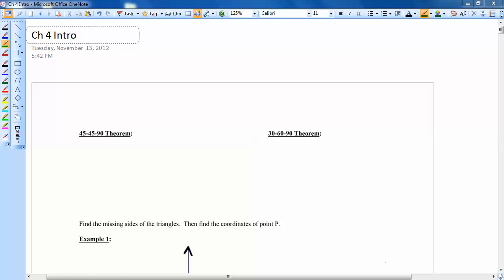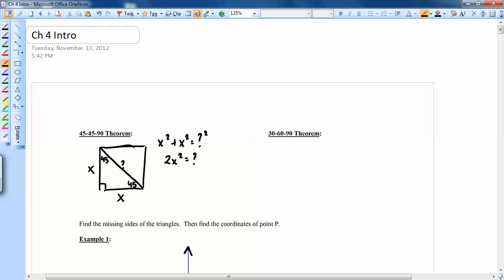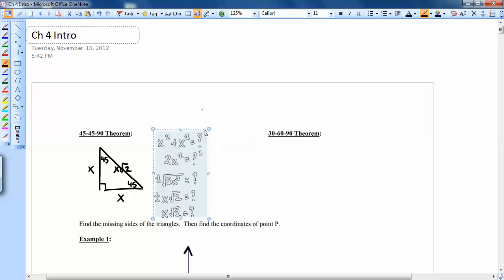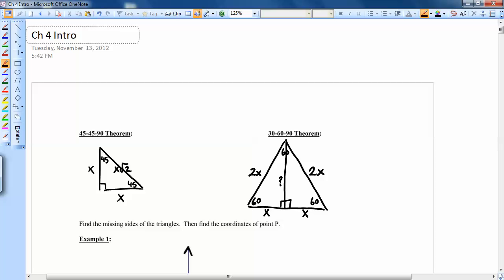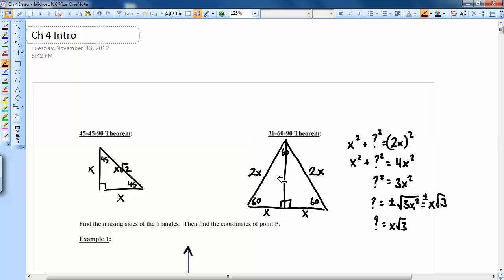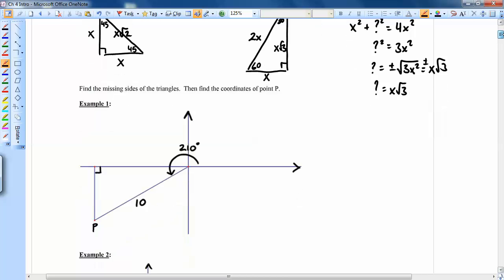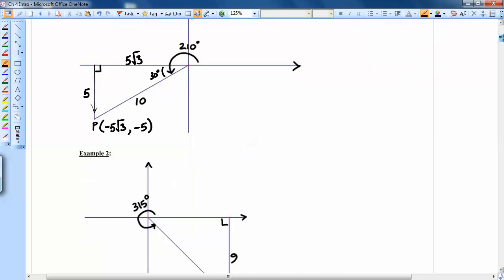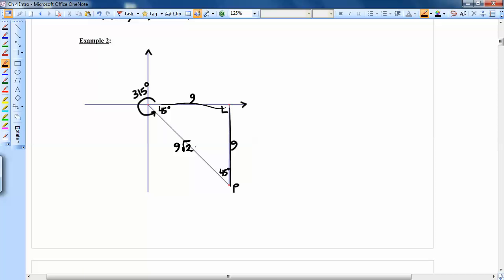Ch 4 Intro Notes